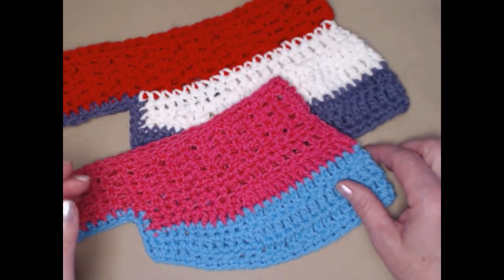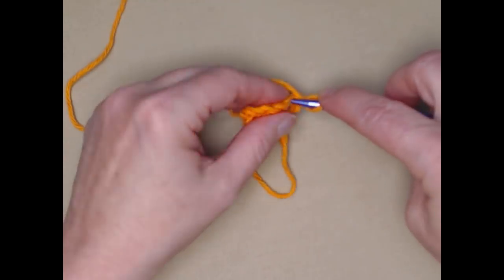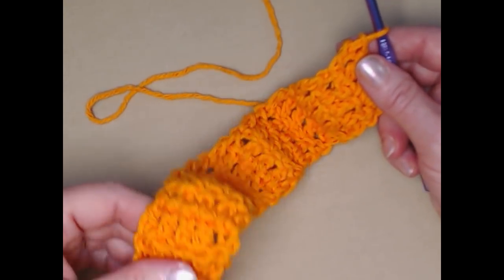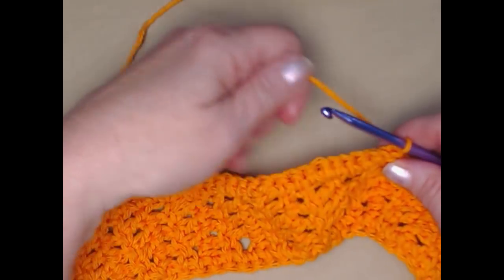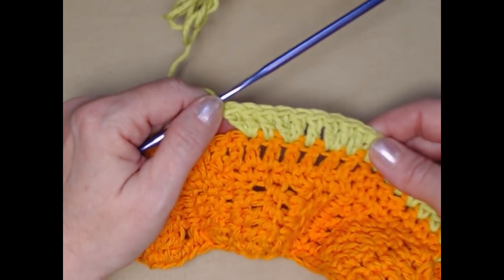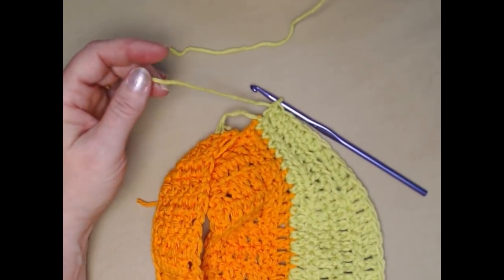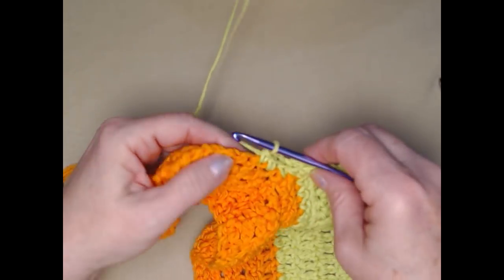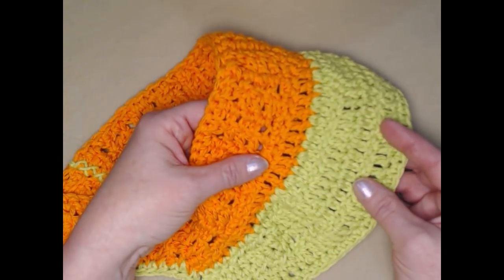Cotton Adjustable Visor Crochet Pattern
Learn to Make this Cotton Visor that is adjustable for any size head.
It's fun, easy and quick to stitch up.